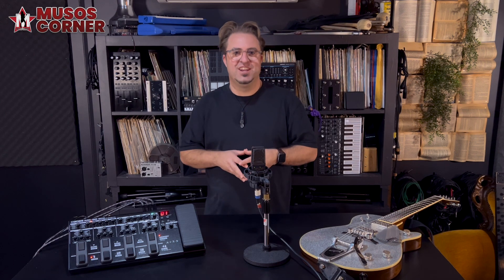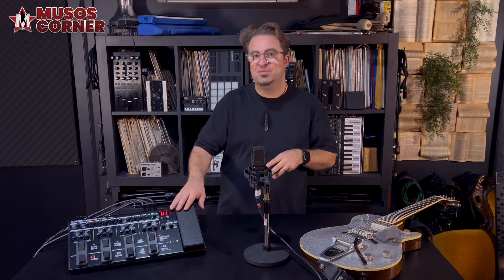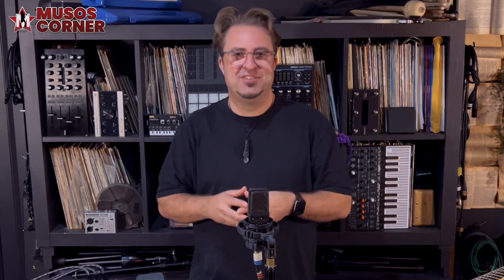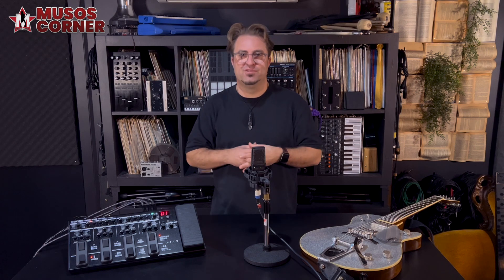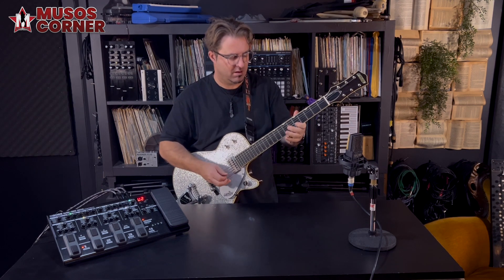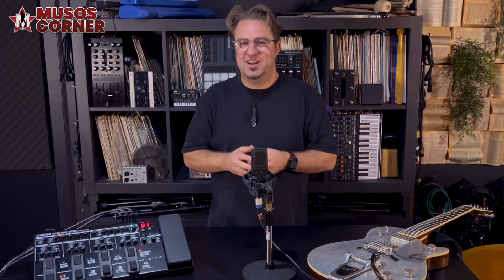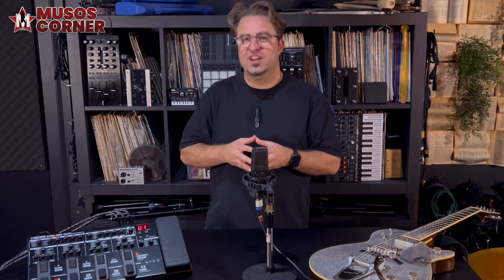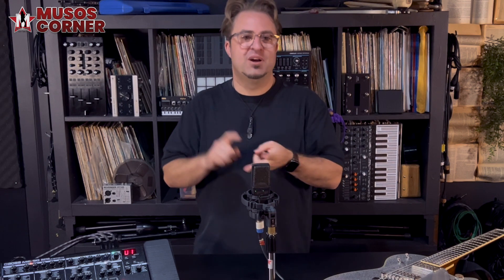BOSS ME-90 – Multieffects For People Who Hate Multieffects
The ME-90 is an the multi-effects processor designed with simplicity and user-friendliness at its core. It eliminates the need for tedious menu diving, making it remarkably accessible for all users. If you're someone who values an uncomplicated, hands-on approach to music-making, the ME-90 is precisely the multi-effects unit for you.

The ME90 brings the richness of multi-effects processing into a straightforward, easy-to-use format. It's the ideal multi-FX for those who usually shy away from such devices due to their perceived complexity. With its intuitive layout and seamless controls, the ME-90 ensures that you can focus more on your music and less on the operational intricacies.

One of the standout features of the ME-90 is its brilliant polyphonic detuner, capable of transforming your pitch and sounding like you have a 7 string guitar, or guitars in multiple tunings.

The ME-90 doesn't compromise on the integration of other devices; an inclusive send/return loop is perfect for working in harmony with your favorite external pedals. Plus, it enables the saving of on/off status in patches and allows for strategic positioning of the loop anywhere in your signal chain. Furthermore, eleven onboard amp models, propelled by advanced AIRD technology, promise authentic tube tone and touch responsiveness that can truly capture the character of your playing.

Complementing its tonal prowess, the ME-90 provides eight footswitches with an embedded toe-switch expression pedal for seamless and noiseless operation. Memory mode offers a swift one-touch solution for activating entire patch setups, while Manual mode puts the control of each effect category right under your feet. The BOSS Tone Studio fortifies your ability to manage patches, tweak tones, and even download professional setups from the revered BOSS Tone Central.

The cherry on top is the ME-90's compatibility with the optional Bluetooth® Audio MIDI Dual Adaptor. This feature allows users to stream music directly from a mobile device and wirelessly customize tones using the dedicated BTS editor app. With the ME-90, your creative potential knows no bounds!